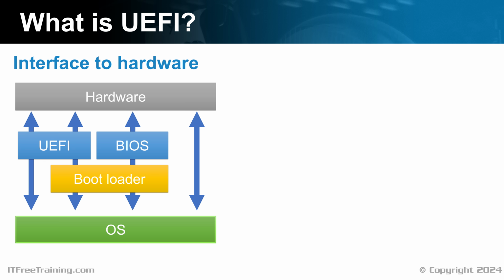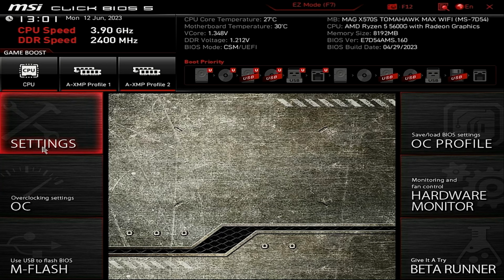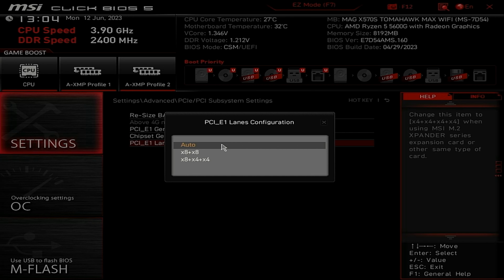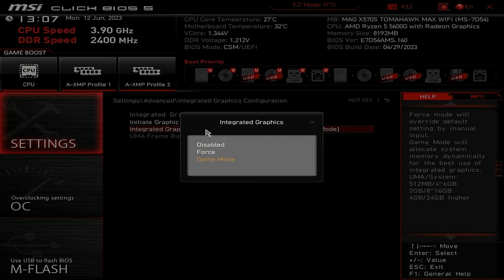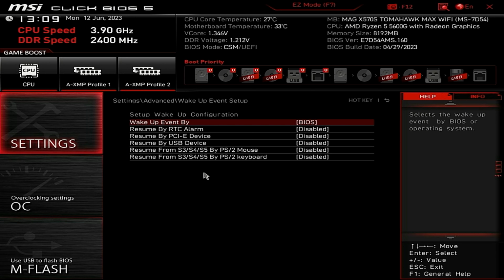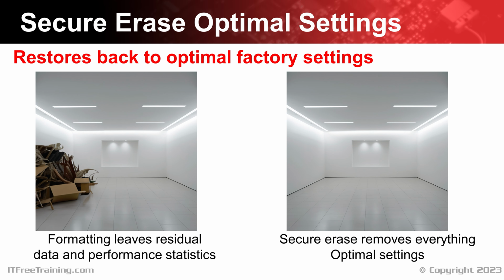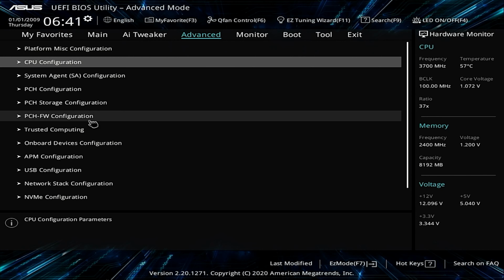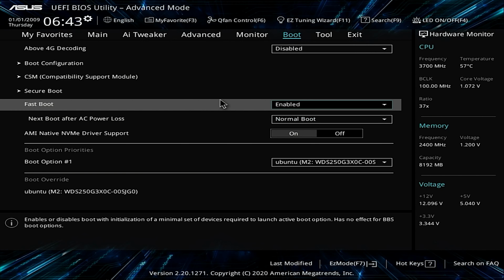UEFI Settings - CompTIA A+ 220-1101 – 3.3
Let’s have a look at UEFI settings.

What is UEFI?
Unified Extensible Firmware Interface or UEFI, is essentially an interface to the hardware. Before the advent of UEFI, the BIOS was used to execute a boot loader, which in turn would load the operating system. In the case of UEFI, it is possible to boot the operating system directly without the use of a boot loader. One of the reasons why BIOS executed a boot loader was it was initially limited to 16-bits. Thus, it needed a boot loader to essentially provide a 16 to 32- or 64-bit boot strap to boot the operating system. Once the operating system is booted, it can access the hardware through UEFI or BIOS or directly.

UEFI is, however, very different from BIOS. Depending on who you ask, it is BIOS on steroids or a bloated BIOS full of extra features that are not needed. Regardless of the case, UEFI is here to stay, and it is highly likely that if you purchase a new computer nowadays, it will be using UEFI. I will now have a look at how to configure it.

Demonstration UEFI
To start with, I will switch on the computer. The UEFI and BIOS setup is often just called computer setup to cover both types of technology. You may hear the computer setup also called UEFI setup and UEFI settings. Sometimes you will hear UEFI also referred to as BIOS which is technically incorrect. Using BIOS for UEFI is simply because we are so used to using this older terminology.

To get into your computer’s setup, when the computer starts up, you should see the key you need to press to get into the computer’s setup, in this case the delete key. If you have fast booting enabled, this screen may not be displayed. If this is the case, you may need to look in the manual to work out which key to press. If fast boot is enabled, it can be very difficult to press the key at the right time.

If you are not quick enough and Windows boots, there is a workaround. Hold down the shift key and while you have it held down, select "Restart”. The computer will show a menu. Select “Troubleshoot”.

In the troubleshooting menu, select the option “Advanced options”. In this screen, select the option “UEFI Firmware Settings” and then select “Restart”. The computer will restart and automatically go into the computer’s setup. If you are having problems getting into computer setup, this is a good workaround.

Some computers will have an easy and an advanced mode. For this computer, to change modes, press the option at the top of the screen. In this case, it will switch it to easy mode.

Easy mode does not have as many options as advanced mode; however, it does display common information in an easy-to-read way. In some cases, you may be able to achieve what you need in easy mode; however, I generally use advanced mode since everything is in advanced mode, whereas in easy mode a lot of settings are missing. So, I will press advanced to switch back to advanced mode.

To access the settings, I will select the settings option on the left-hand side. I won’t have a look at all the settings, I will just look at the more common ones plus some settings that are useful to know for troubleshooting.

To start with, I will select the option “System Status”. This will show you some basic information about the computer – this includes some information about the CPU and BIOS versions. I tend to find that, if it is not a proprietary computer, UEFI tends to provide more information than BIOS does.

To get more information, I can select the option “DMI Information”. In this screen, you can see there is a lot more information. Some can potentially be configured using tools provided by the manufacturer. For example, you could configure a company asset tag. These settings are readable by the operating system including auditing software.

I will go back to the main menu. From the main menu, I will select the option ”Advanced”. In this computer setup, most of the options are found here. With different computers, the settings options may be laid out very differently.

I will next select the option “PCIe/PCI Subsystem Settings”. This allows me to configure some settings on how expansion cards will work on the computer. Under normal circumstances you would not need to change any of them.